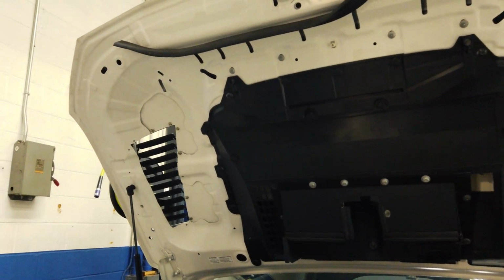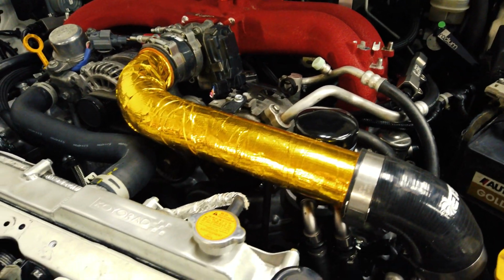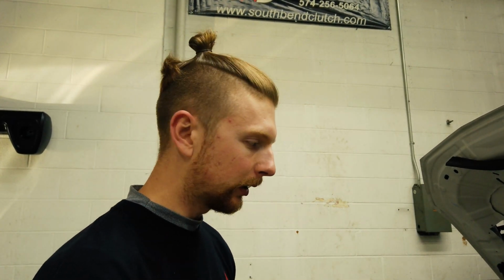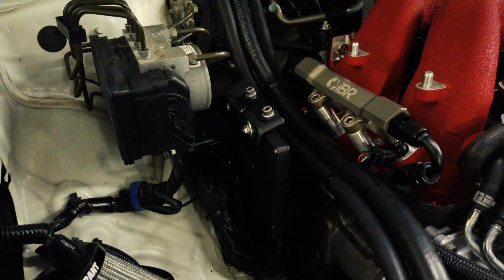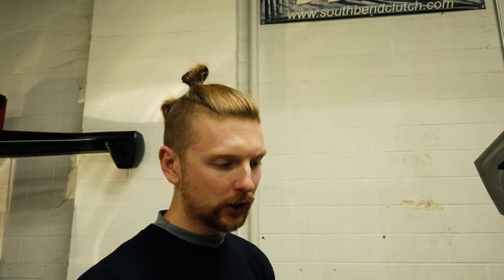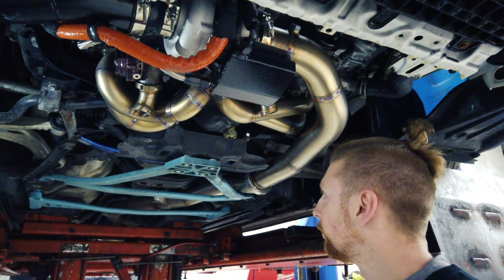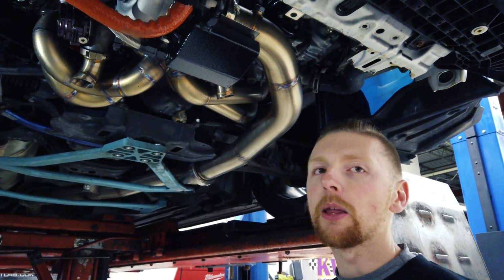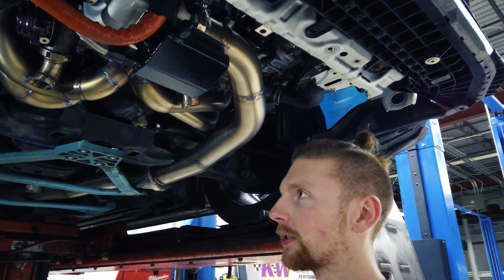One of a Kind Subaru FA20 WRX Garrett G25-660 turbo kit on a built closed deck block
No Subs WRX Parts List:

PERFORMANCE MODS
- TiC closed deck bespoked long block
- MoteC M142 custom harness from JohnsonTuning
- Dual Radium intake fuel hanger
- Garrett G25-660
- Custom TiC External Wastegate headers w/ 38mm Tial Wastegates
- Invidia Gemini (R400) Single Layer
- Custom TiC intake
- Cobb flex fuel
- GrimmSpeed 3-port ebcs
- Tial QRJ
- ETS FMIC 4" CORE W/ BRZ MANIFOLD PIPING
- IBR BRZ MANIFOLD KIT W/ RED TOP MANIFOLD
- Injector Dynamics 1050 port injectors
- Injector Dynamics fuel filter
- Injector Dynamics regulator
- IAG AOS
- Custom TiC catless Jpipe
- Dual AEM 340 intake fuel pumps
- Perrin Oil Cooler Kit Handmade Top mounting
- TiC custom radiator shroud Koyo radiator
- iWire custom port injection wiring harness

Suspension Mods

- HKS Hipermax GT
- Whiteline Roll Center and Bump Steer Kit
- Whiteline Rear Toe Arms
- RCE front and Rear Sway Bars
- Soul Function 3-POINT FRONT SUBFRAME BRACE
- CUSCO POWER BRACE REAR MEMBER SIDE
- CUSCO REAR CROSS BAR
- Cusco Front Lower Arm Bar - Part No. 684 475 A BENT TO FIT
- KARTBOY FRONT AND REAR ENDLINKS

DRIVE TRAIN

- 2018 STi TRANSMISSION 8K MILES
- KARTBOY SHORT SHIFT AND ALL BUSHING
- BEATRUSH REAR DIFFERENTIAL TENSION BAR
- SUBARU GROUP N TRANSMISSION MOUNT
- WHITELINE GEARBOX POSITIVE SHIFT KIT
- PERRIN ENGINE MOUNT KIT- 02-20 WRX/STI
- PERRIN PITCH STOP MOUNT BLACK
- PERRIN PITCH STOP BRACE
- MOTUL 300 75W90
- COMPETITION CLUTCH TRIPLE DISK

BRAKES
- 2018 STi 6 POT BREMBOS
- HAWK 5.0 PADS
- STOPTECH SS LINES
- RADIUM BRAKE BRACE
- MOTUL 5.1